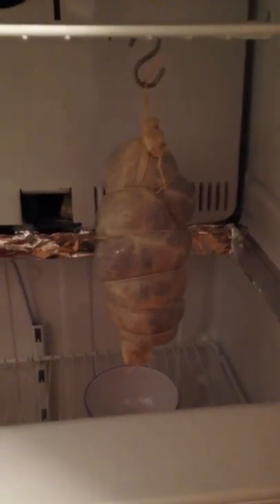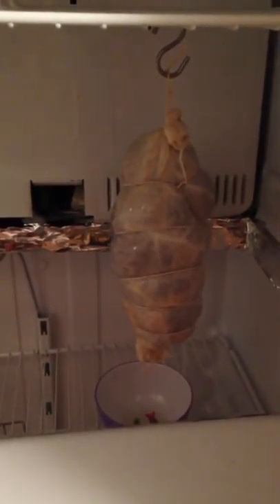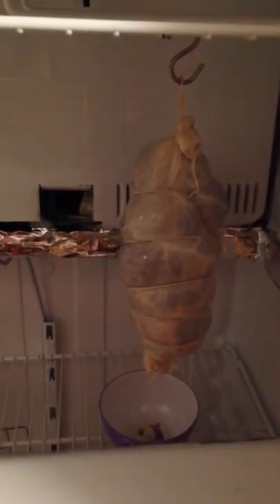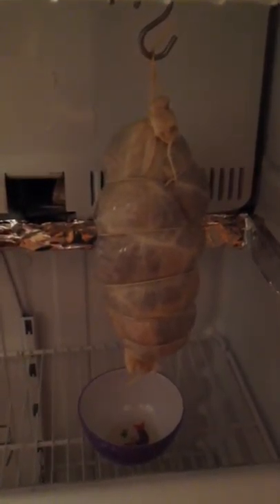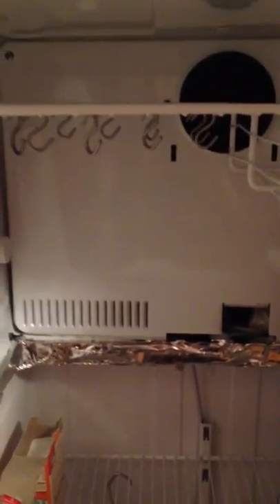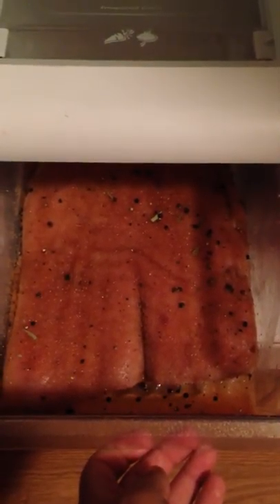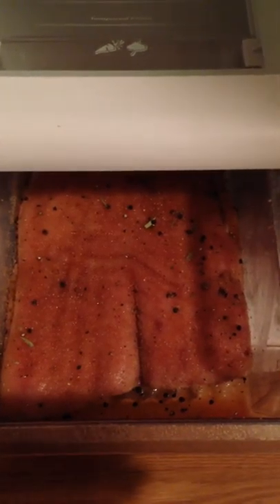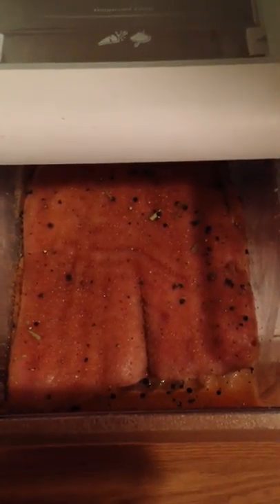Charcuterie part 1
Part 1 of an ongoing series of meat curing videos